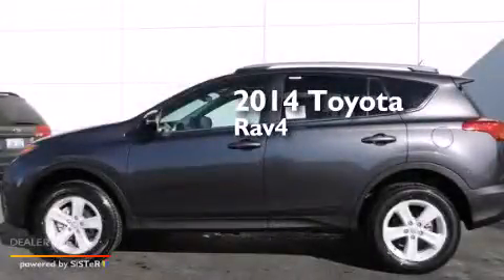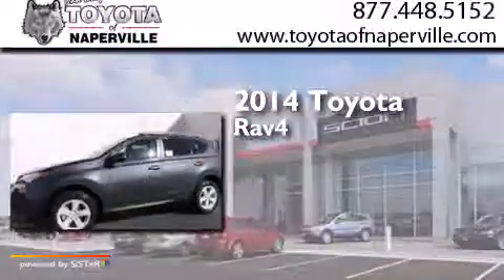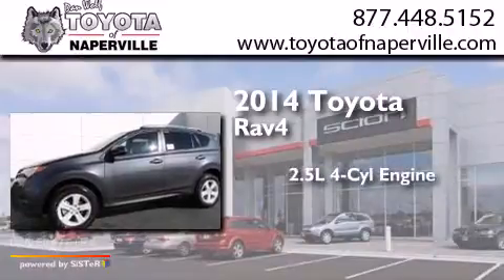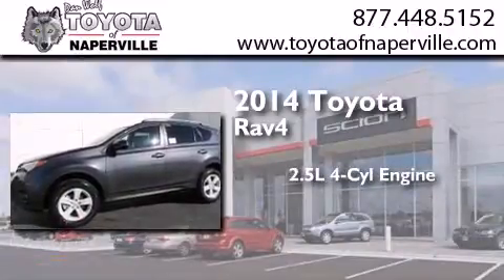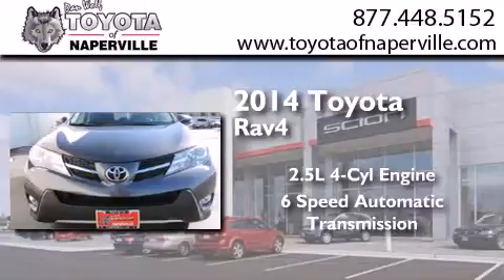2014 Toyota RAV4 Napervillle IL